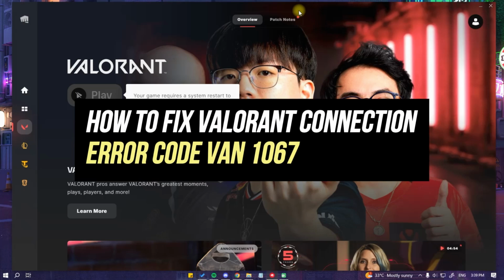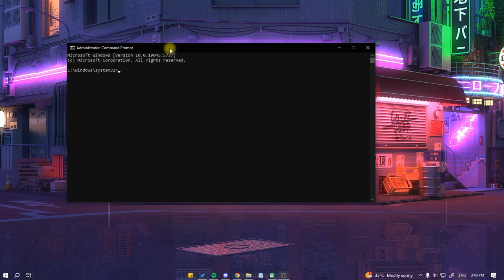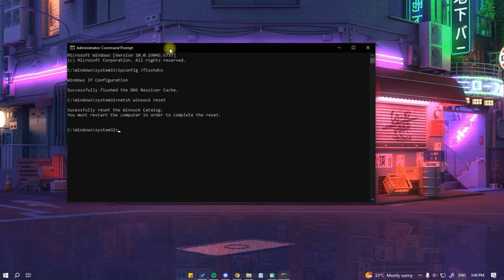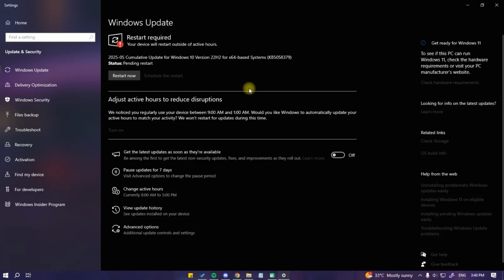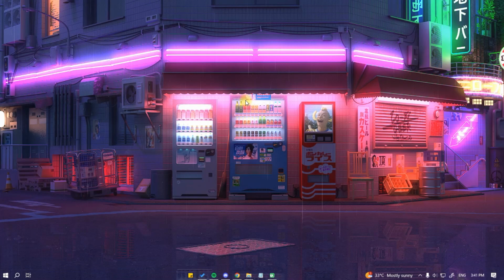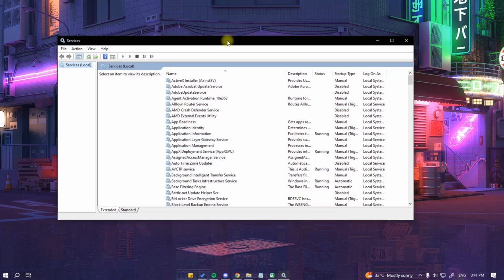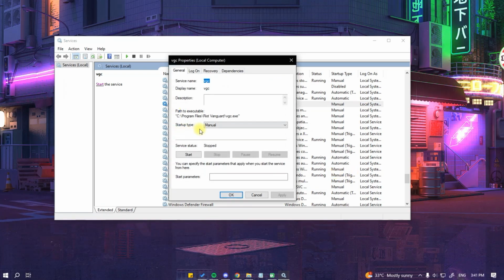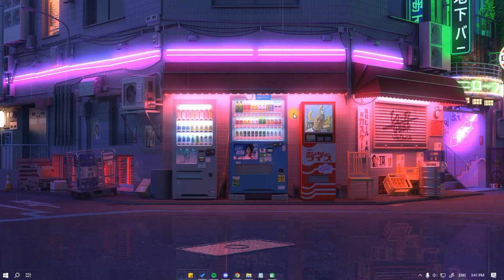How To Fix Valorant Connection Error Code VAN 1067 | Valorant TPM Fix | Full Tutorial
Fix the Valorant Connection Error Code VAN 1067 quickly and easily with this step-by-step full tutorial. Learn how to troubleshoot Riot Vanguard startup issues, repair network configurations, and resolve system settings that prevent Valorant from connecting to its servers. This detailed guide walks you through verified fixes — including enabling Secure Boot and TPM, repairing Riot Client files, and updating Windows — to get Valorant running smoothly again.

Enhance your gaming experience by understanding what causes VAN 1067 connection errors and how to prevent them in the future. Whether you’re unable to launch Valorant, getting constant connection errors, or facing login issues, this tutorial provides reliable, safe methods to restore full access and performance.

Leave a comment below to share what other Valorant or Riot Games error fix videos you’d like to see next — your feedback helps shape future tutorials and supports the gaming community.